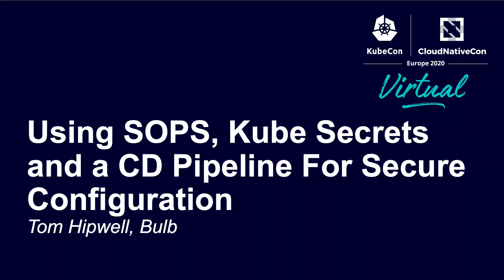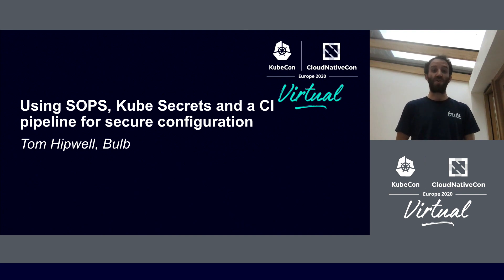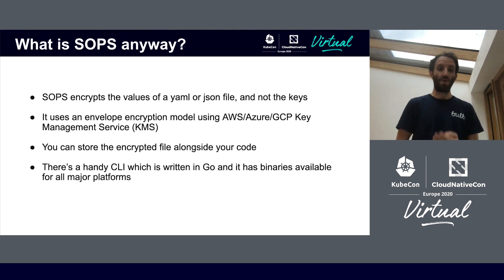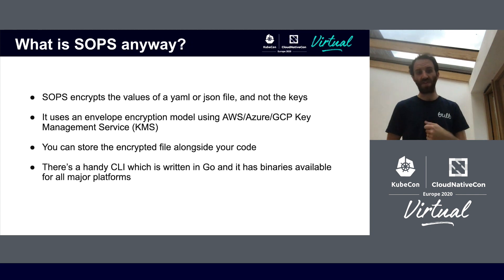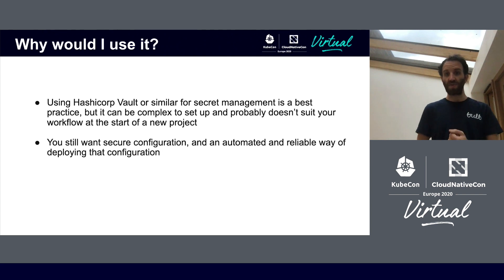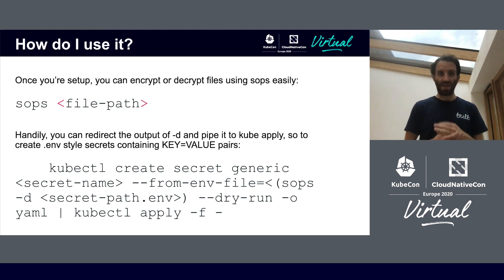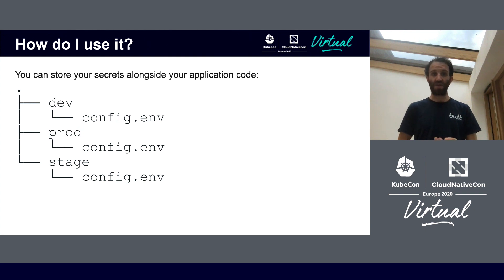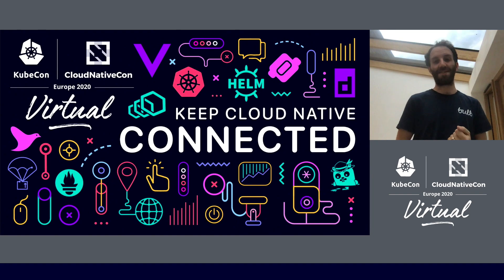Using SOPS, Kube Secrets and a CD Pipeline For Secure Configuration - Tom Hipwell, Bulb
Managing configuration doesn't have to be complex, this lightening talk will show a super simple pattern for having configuration live within your repo and deployed to your Kubernetes cluster as a Secret or ConfigMap using a CD pipeline.  This is done using a CLI tool from Mozilla known as SOPS, with an envelope encryption model based on a master key supplied by a cloud based KMS provider such as AWS and a CD pipeline implemented using CircleCI. This pattern keeps your configuration secure, but allows it to be controlled in version control, under code-review and released using your build pipeline.